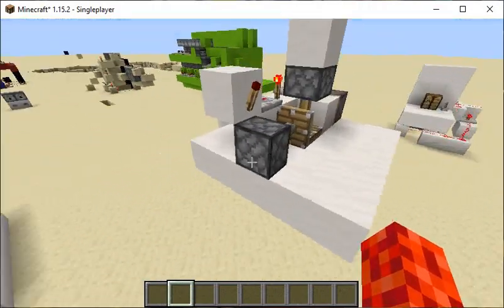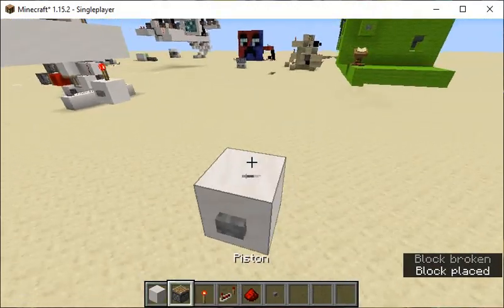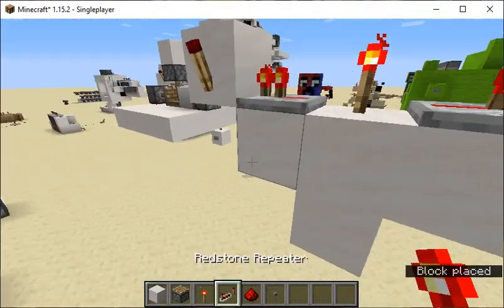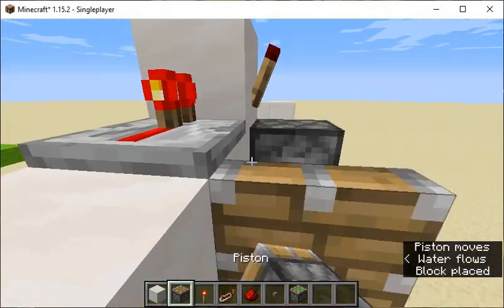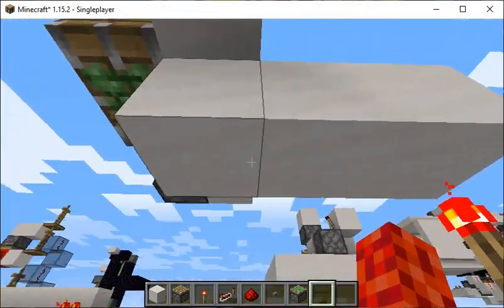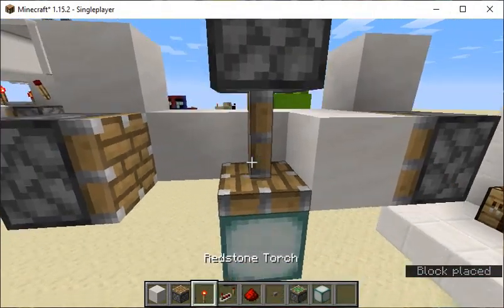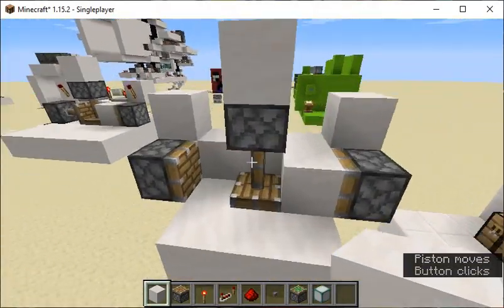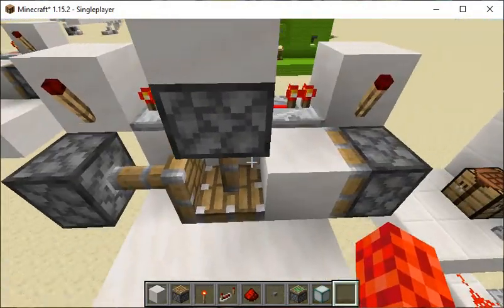hidden light changer Minecraft java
in this video, I have made a hidden light changer. it toggles on and off. you could also add it to a daylight sensor for automation.